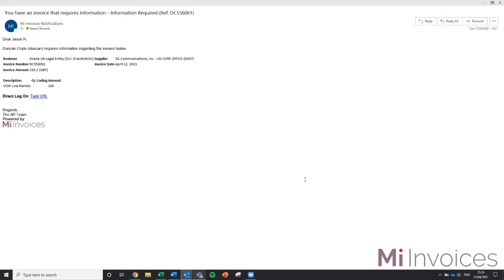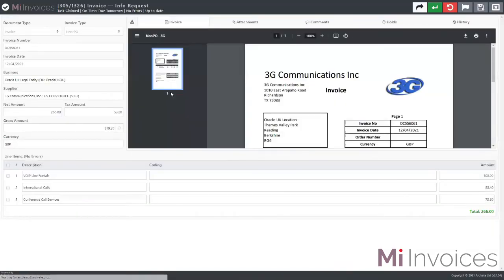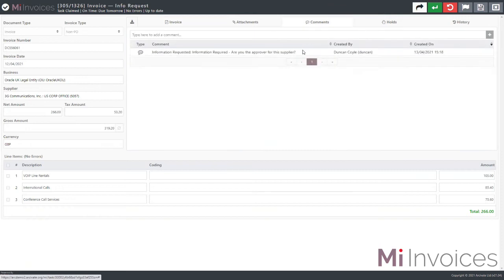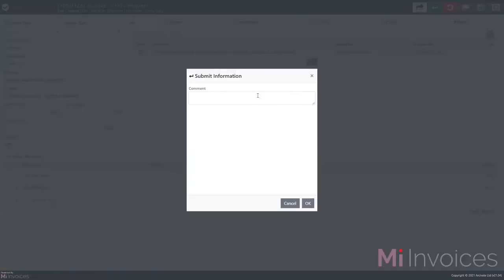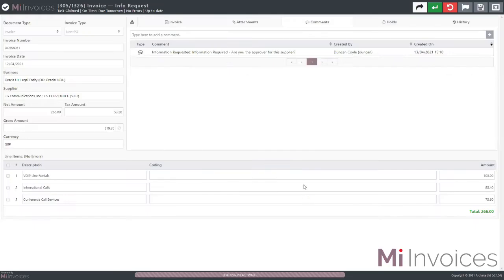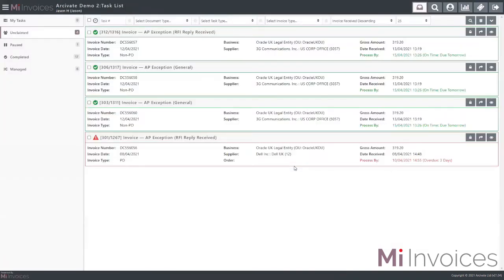Mi Invoices Reply to a Request For Information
Accounts Payable - Invoicing Insights Tips & Tricks Mi Invoices Reply to a Request for Information.

In this episode of automated invoice processing, Jason Howard, Sales Director from Arcivate will show how users in Mi Invoices can post a reply to a Request for Information. To Transform and Enhance Oracle ERP Cloud or EBusiness Suite Accounts Payable processing.